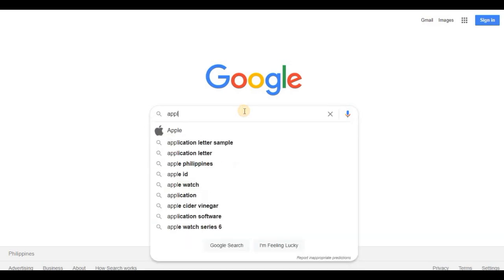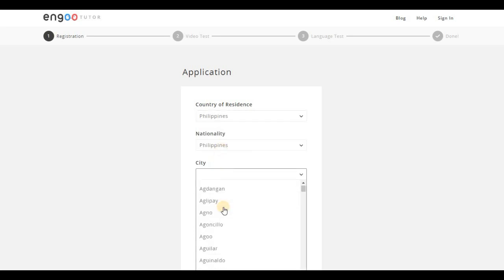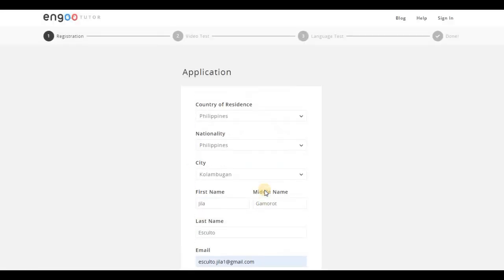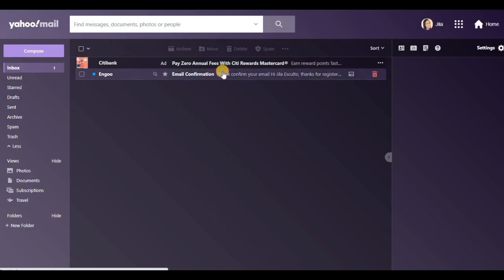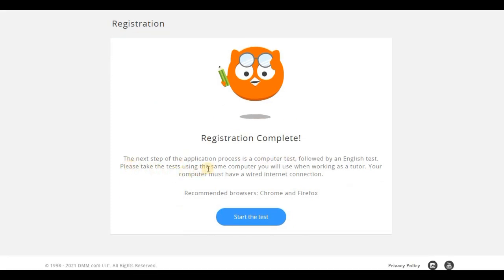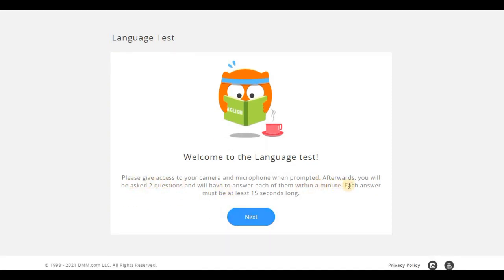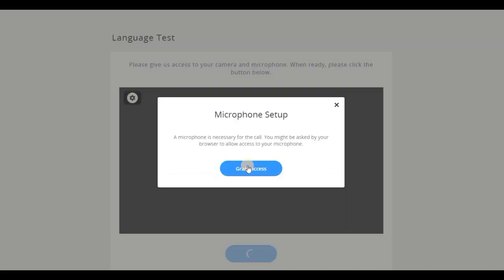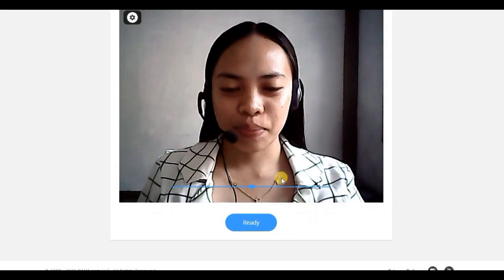HOW TO PASS THE LANGUAGE TEST IN ENGOO? STEP-BY-STEP PROCESS ON HOW TO REGISTER AS AN ESL TUTOR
Hello guys! To all aspiring tutors, HERE’S FOR YOU!

Una sa lahat, gusto ko humingi ng pasensya sa audio sa screenrecord kung medj mahina. Paki-lakasan nlang po ng volume. Salamat po sa pag intindi. Okay, lez start!

In this video, I will be doing your most requested vlog about the initial step on applying as an ENGOO tutor.
*Introduction
*Registration
*System check or audio/video check
*Language/English Test
*Done

So again, before you watch this video, please watch muna my previous video about the step-by-step process and requirements on how to apply.

By the way, as promised, here’s the list of acceptable IDs, please check the list below:

Primary IDs:
a. Passport
b. Driver’s License
c. Social Security System (SSS ID)
d. Unified Multi-Purpose ID (UMID)
e. Government Service Insurance System (GSIS ID)
f. Professional Regulation Commission (PRC ID)
g. Voter’s ID

Secondary IDs:
h. Postal ID
i. TIN
j. Philhealth

Others:
k. National Bureau of Investigation (NBI) clearance (valid for 1 year from issue date)
l. Police Clearance Certificate (valid for 1 year from issue date)
m. Police Clearance Card

For Students:
k. Valid school ID with school year details or
l. If none, registration form

m. Barangay ID

Note:
For applicants who will submit Secondary IDs, School IDs and Registration Forms, please submit a clear copy of your birth certificate as a supporting document.

**I also forgot to mention in the video;
1. To those who failed the language test, you can re-apply after 6 months.
2. To those who failed in the demo lesson, you can re-apply after 6 months.
3. To those who failed at least one of the demo lessons, you have a chance to do re-training/re-demo and this will be determined by the recruitment team.

I hope this helps. Share this to your friends and co-aspiring tutors now!

B A C K G R O U N D:
Name: Jila Esculto
Age: 25

J O I N OUR COMMUNITY~

PHP79 – LANGUAGE TEST TRAINING
PHP129 – MOCK DEMO LESSON TRAINING
PHP 199 – LANGUAGE TEST AND MOCK DEMO LESSON TRAINING

Perks:
*1-on-1 training
*tips to pass
*high chances of passing
*feedback provided

I have helped 40+ (more than 40) tutors, with or without experience, non-degree or degree holder. Determination and willingness to learn is the key. I am here to guide you and equipped you in preparation for you to pass the Engoo application process.

TUTOR NAME: Jil
TUTOR ID: p1312

D I S C L A I M E R:

I AM NOT AN EXPERT. Every effort has been made to ensure that the information provided on this channel and any material available from it is accurate. However, under no circumstances, shall Tutor Jil as Video Creator be liable to any changes to the said information in this video. Please be aware that the information given in this video may be updated or changed at any time. So always do your part to also research in case there are changes and updates. The purpose of this video is to help aspiring online tutors. The views and opinions expressed by the hosts do not state or reflect those of the company and its management. (As an Engoo Tutor)

K E Y W O R D S:
HOW TO PASS THE LANGUAGE TEST IN ENGOO?